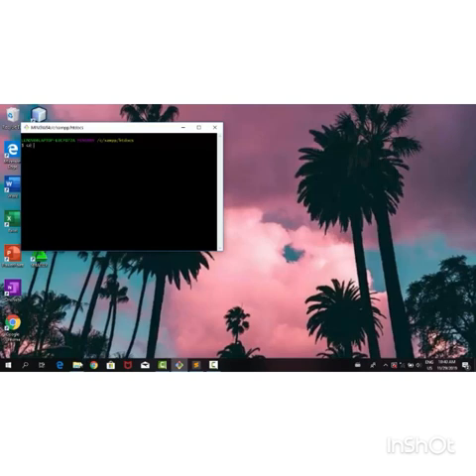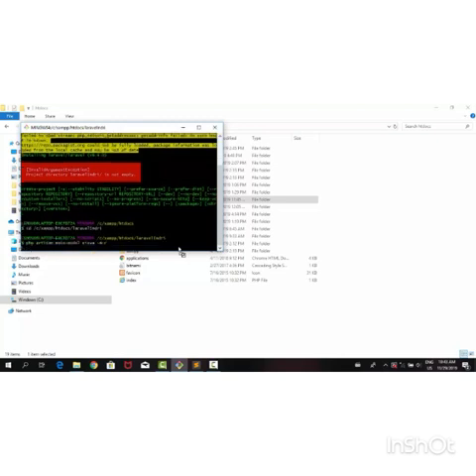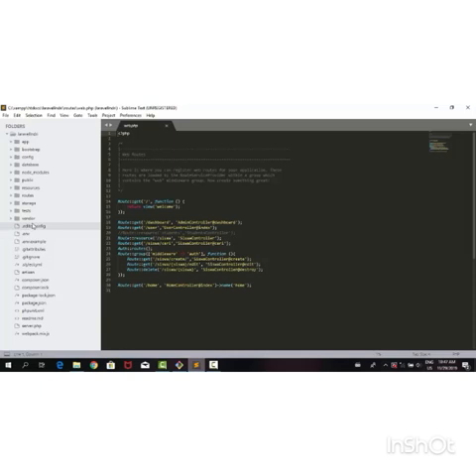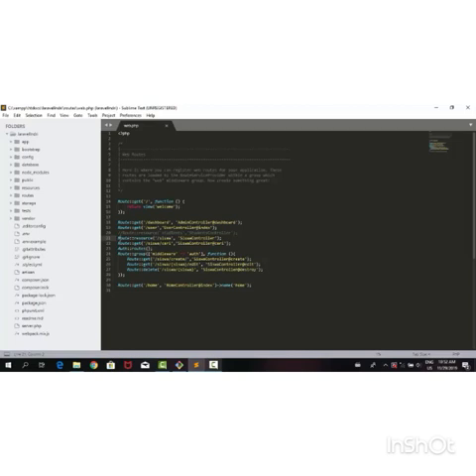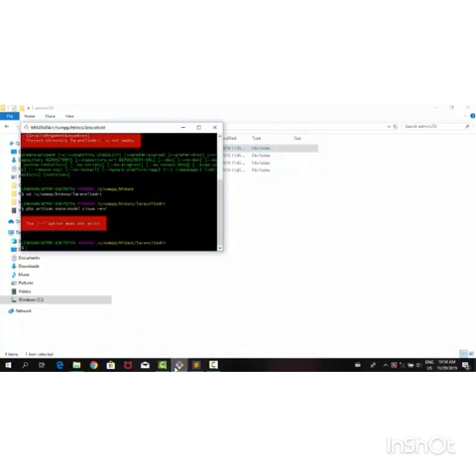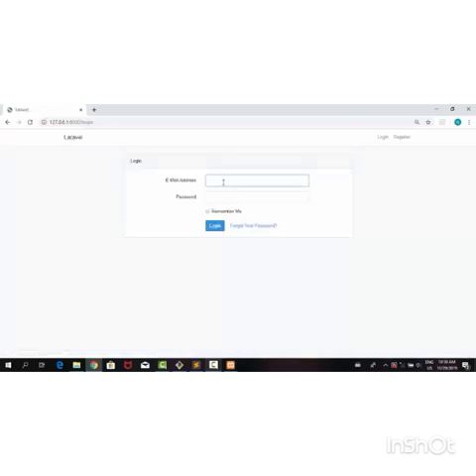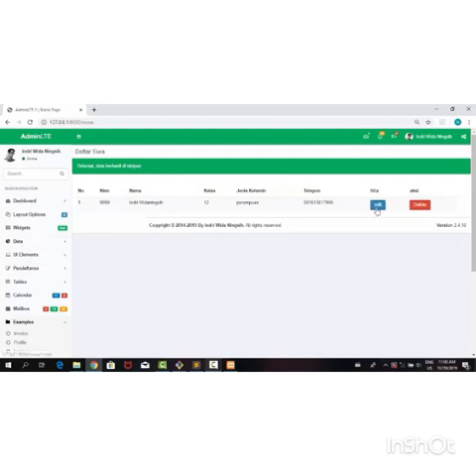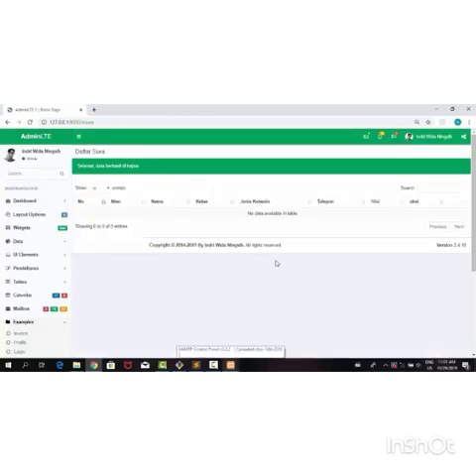How to build CRUD by Laravel and AdminLTE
Indri Wida Ningsih
12 RPL 2
Web and database